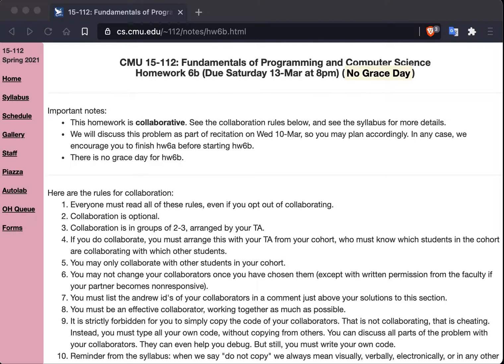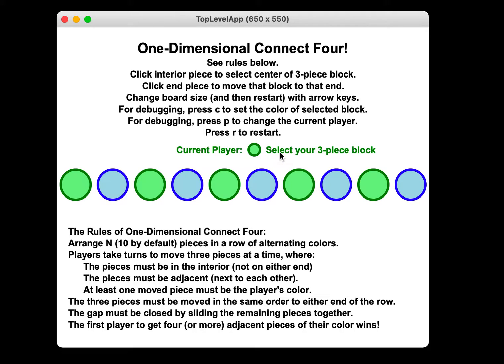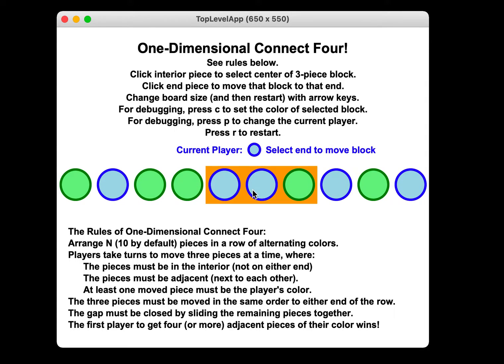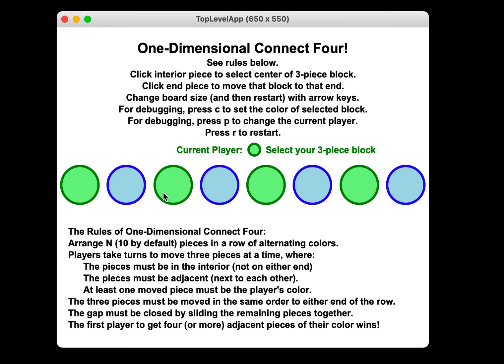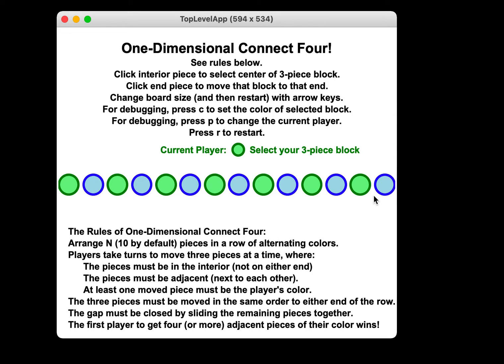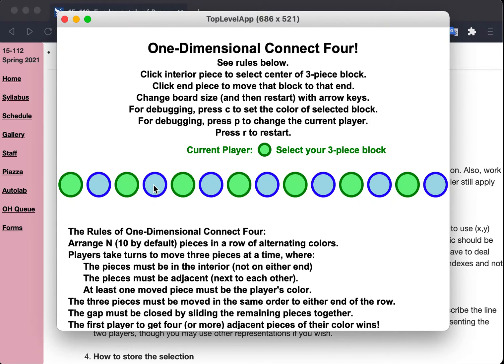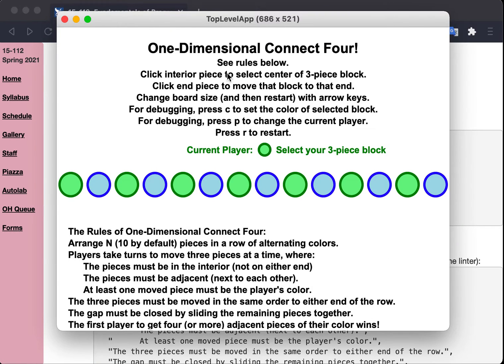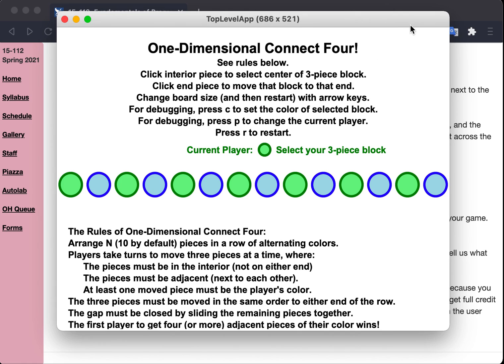One-Dimensional Connect Four